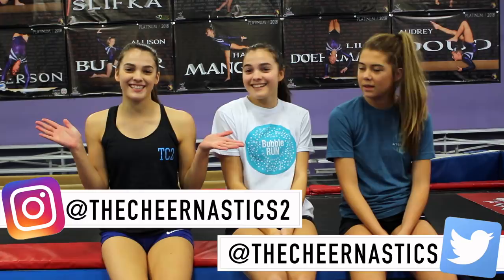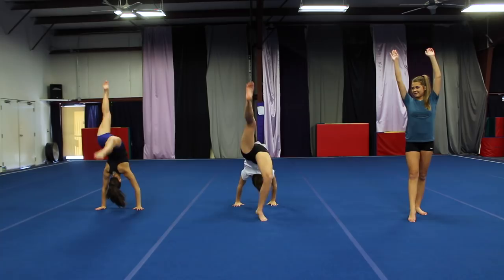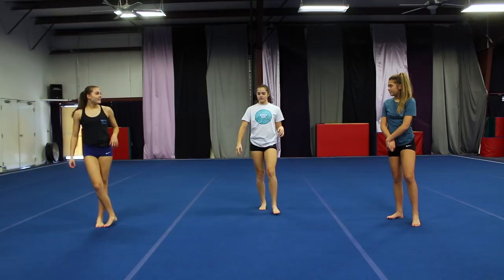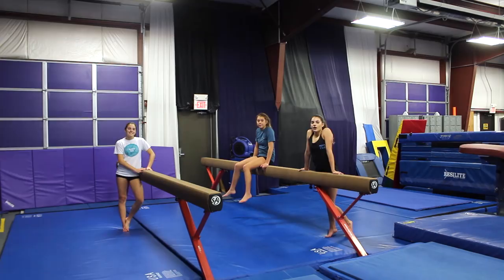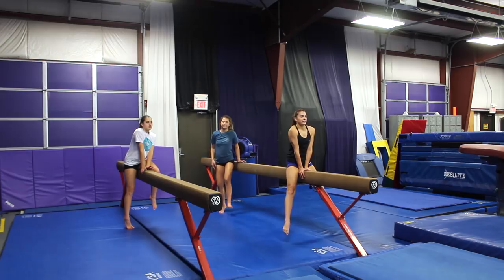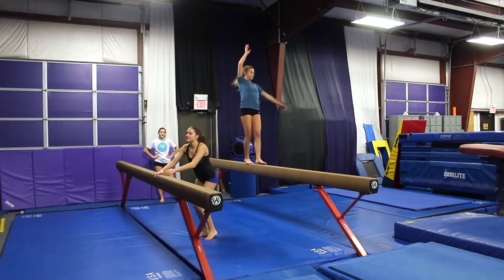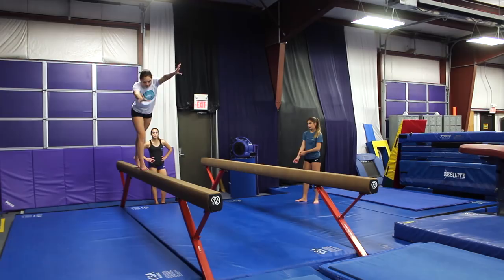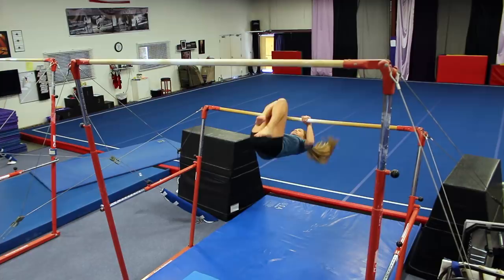Can Megan and Ciera Still Do Gymnastics?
Today Megan and Ciera try gymnastics after 3 months off! Maggie joins in to see what she can do. Make sure to come back to our channel on TC2SDAY for another video! Like this video if you enjoyed it, and comment video ideas that are cheer and gymnastics related!
TheCheernastics2 is a channel all about gymnastics, cheer, and fitness, we post tutorials, challenges, and more! We also upload on TC2SDAY (Tuesday)!
FAQ

How old are you? Maggie is 17, Megan and Ciera are 18

Intro and End Card Music